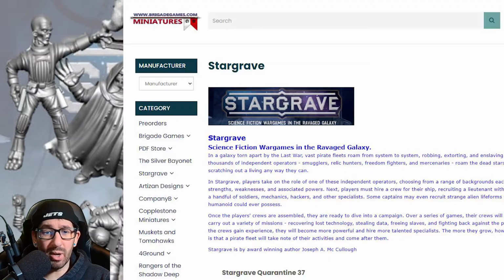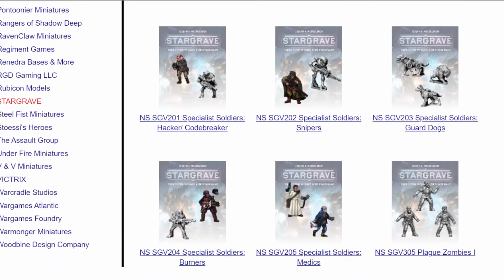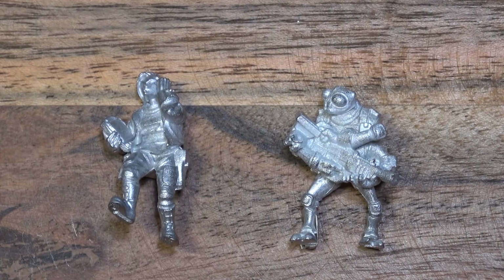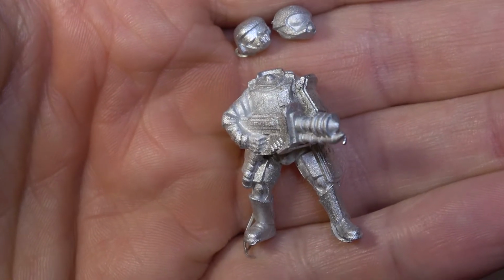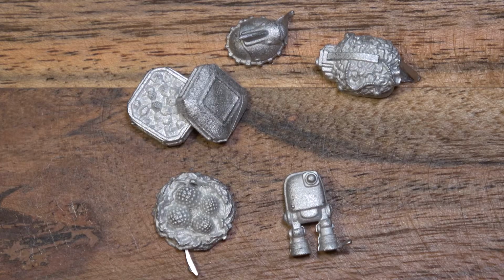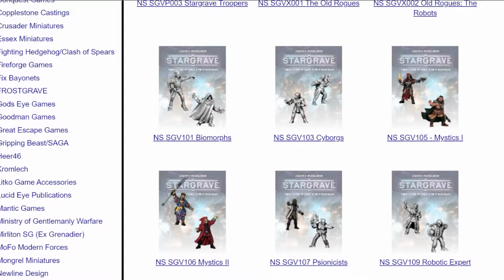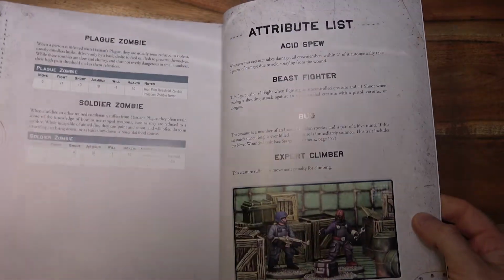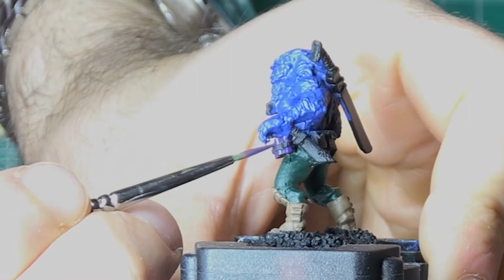Miniatures For Stargrave Episode 9 | Stargrave Nickstarter Metal Minis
Sci-fi Minis for Stargrave Episode 9  - Stargrave Nickstarter Metal Minis

28mm metal sci-fi miniatures for Stargrave and other tabletop skirmish and RPGs.